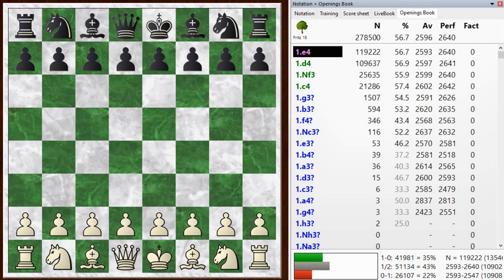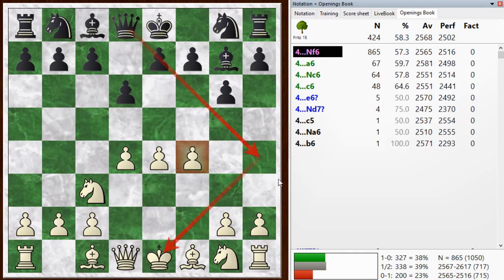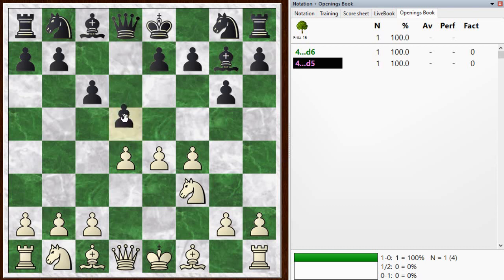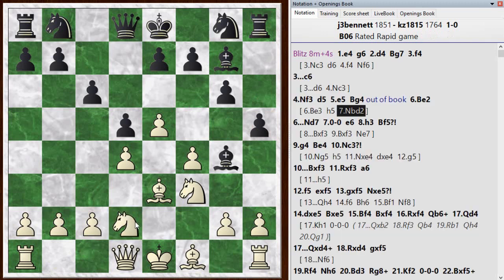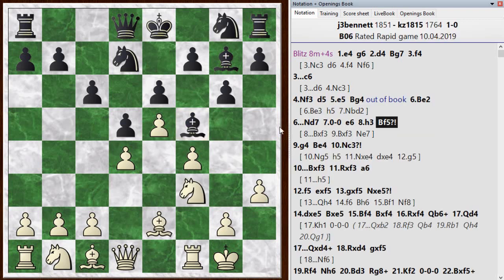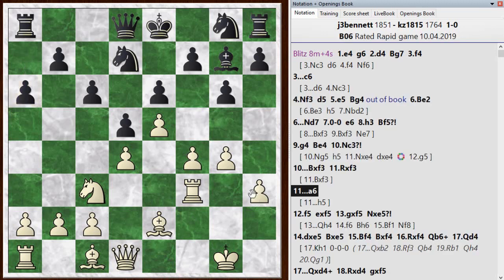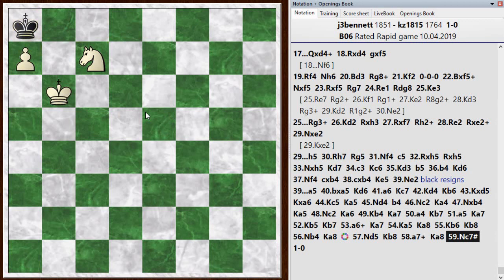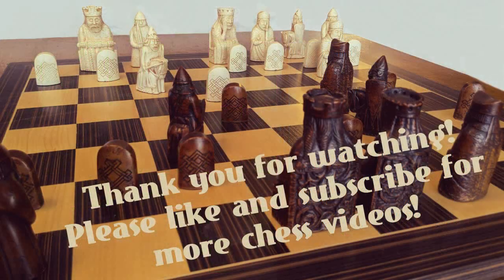Blitz chess postmortem #903: Modern defense - Three pawns attack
The chess engine finds some improvements for my play, but no big blunders.  I also show some endgame technique for the knight and pawn endgame that could have occurred.